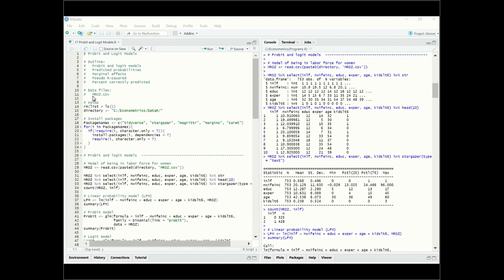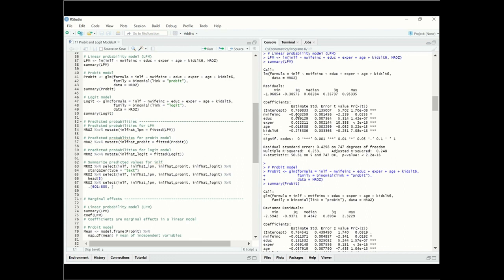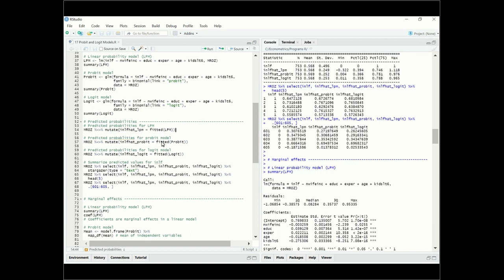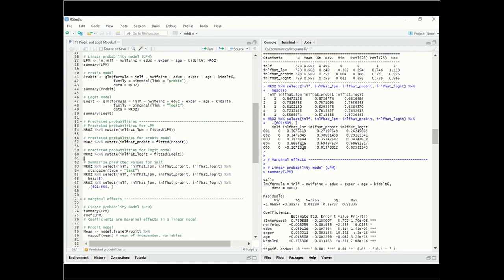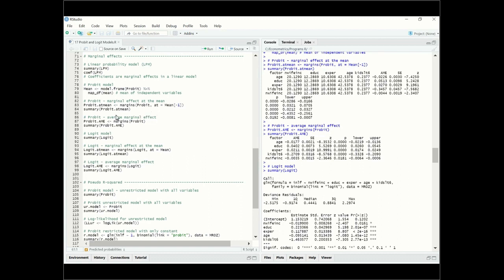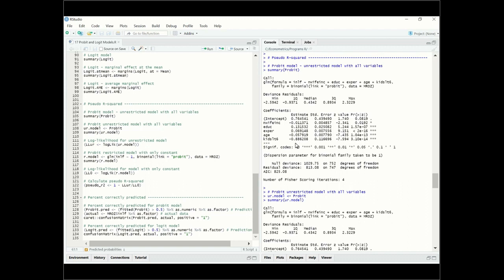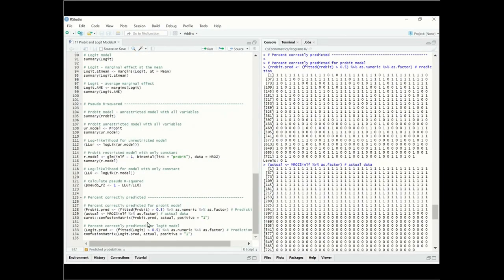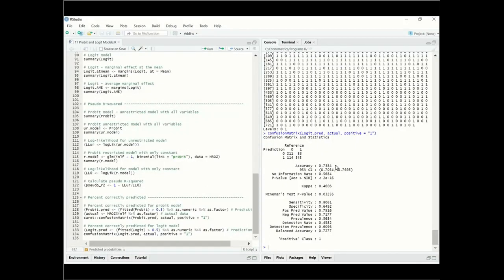Probit and Logit Models in R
Data files:
MROZ.csv

Timestamps:
00:00 Probit and Logit Models in R
01:01 Probit and logit models
08:07 Predicted probabilities
14:04 Marginal effects
20:36 Pseudo R-squared
24:41 Percent correctly predicted